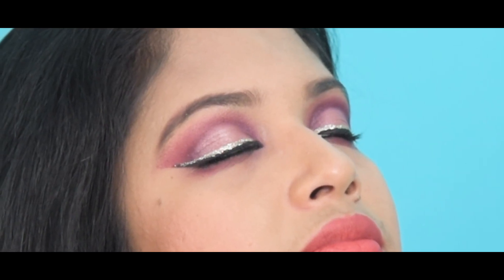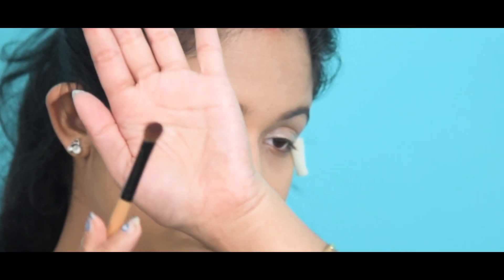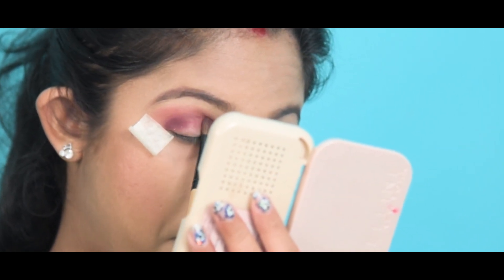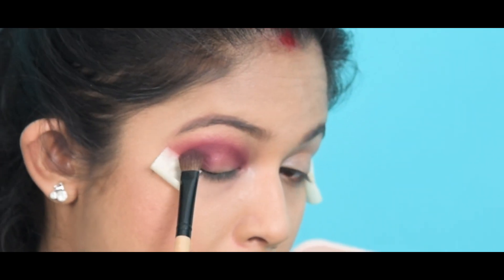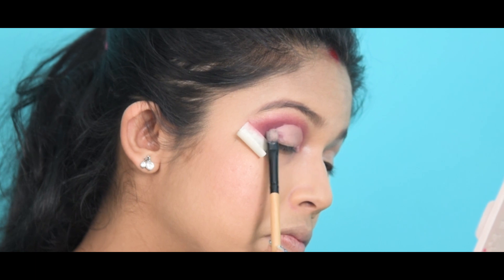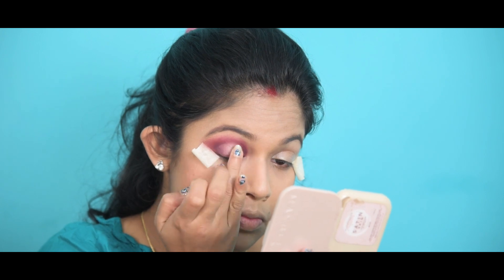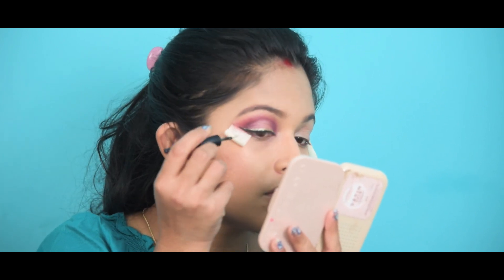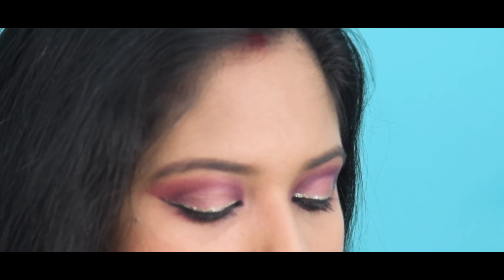Daylight / Office Ethnic Day Eye Shadow Look Tutorial II Swarna's World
Hi I'm Swarna and I am doing bridal and party make since I was at school. It started as a hobby and it turned to my passion. I believe human face is the most excellent canvas to execute creativity. It is not like only following rules but to understand the face and enhancing the features to present the face the most prettiest way that it could be..
Bengali bridal makeup is one of my most favourite make up style which makes the bride's look most graceful and beautiful and it has it's own glory.

This look is very easy to apply . First version is great for both day and night look. Second version is best for night look. I hope you will enjoy watching it.

Love from
Swarna ♥️

Products Link :

Face Primer
Face Powder
Brush Set
PAC Sponge

Eye Primer
False Lashes
Eyelash Glue
Glitter Liner
Eye Brow

Lip Sick Maroon